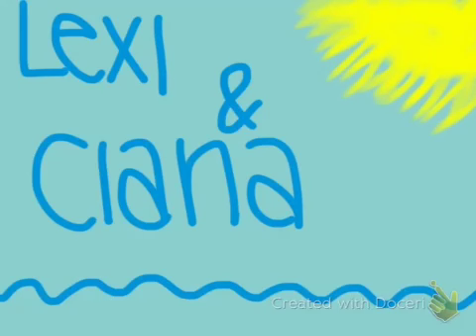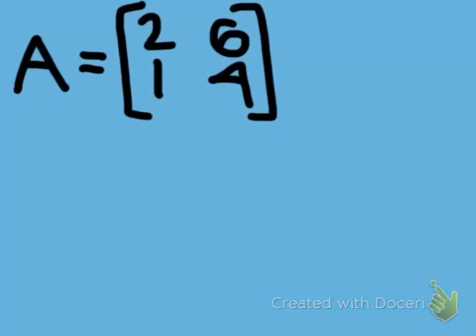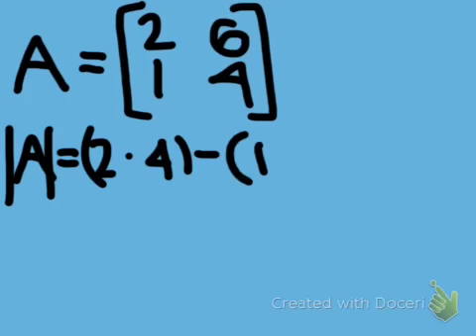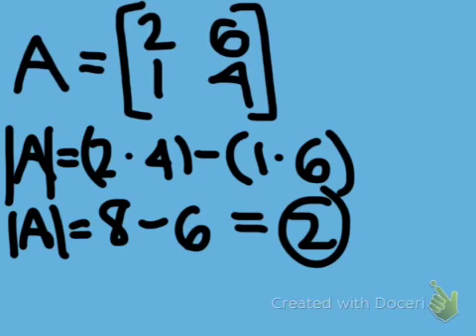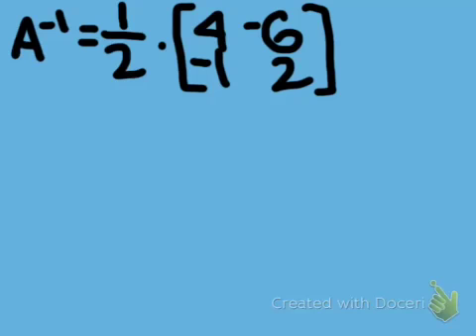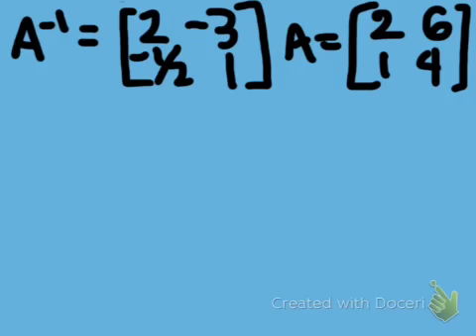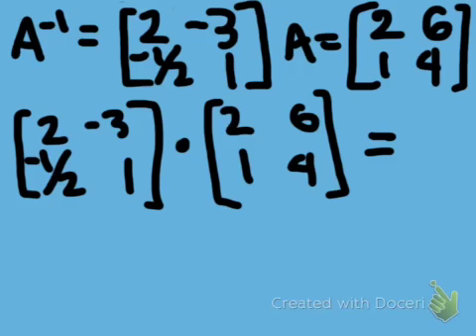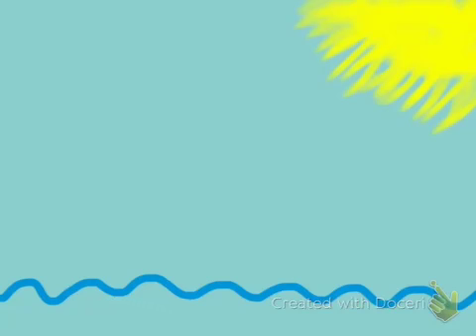Ciana and Lexi explain how to find the inverse of a 2x2 matrix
WooHoo! Here is how to find the inverse of a 2x2 matrix.